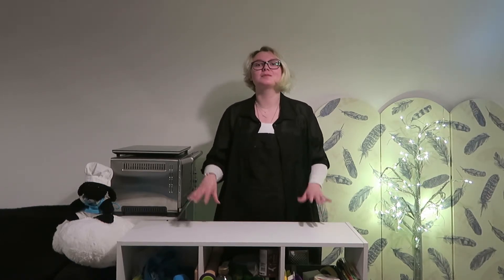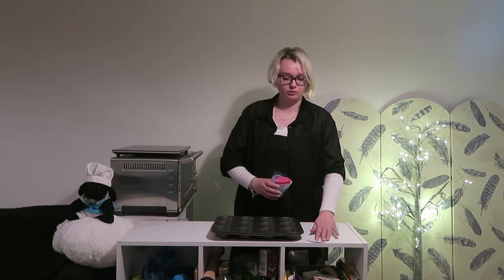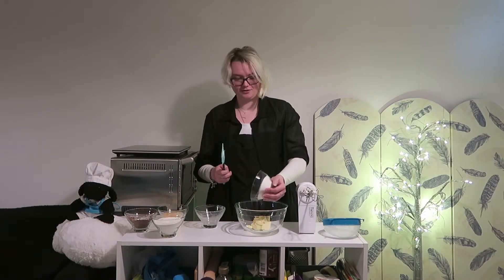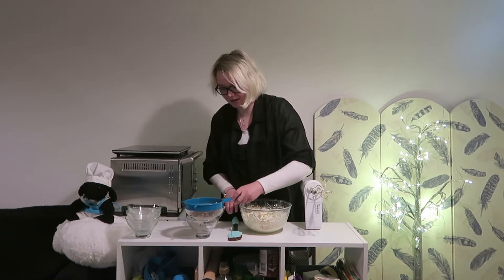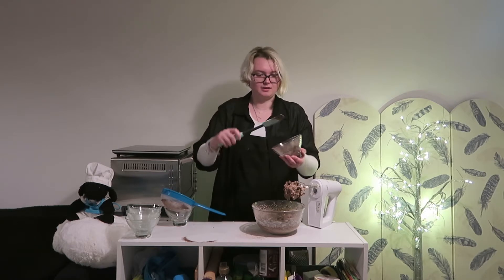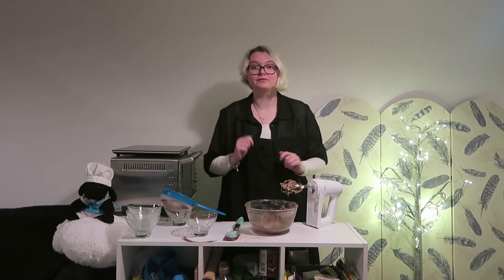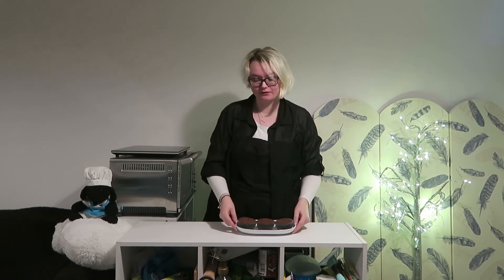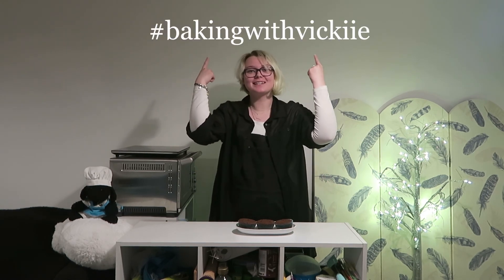Gluten, Lactose and Yeast Free Chocolate Cupcakes - Vickiie's Adventure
Hello There!

Chocolate, you have just got to love it.  I probably love it way too much (I found this out after I named my dog after my favourite chocolate – Magic Stars!) and that love will probably never die, which is just fine by me!  These are some simple chocolate cupcakes, lets-a-go!

Let’s-a-go!

If you do make these don't forget to use the hashtag: bakingwithvickiie, so that I can see all of your creations!

Shopping

Ingredients:

Gluten Free Self-Raising Flour - One Pack

Gluten Free Self-Raising Flour - Five Packs
&th=1

Cocoa Powder

12 – Hole Muffin or Cupcake Tin

Mixing Bowl

Wooden Spoon

Electric Hand Whisk

Ice Cream Scoop

Cooling Rack
+ta%2Ckitchen%2C334&sr=1-3